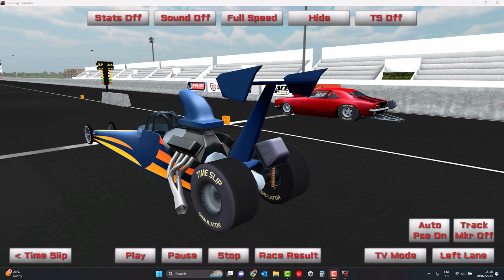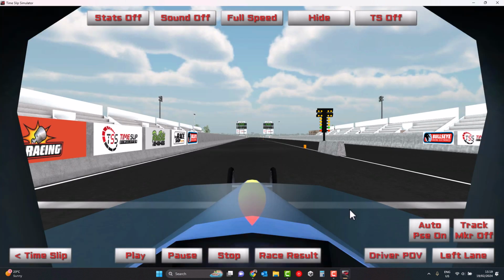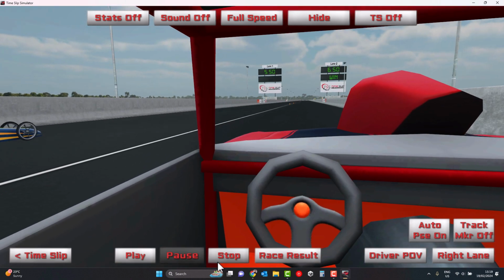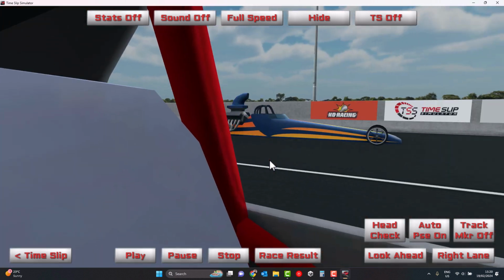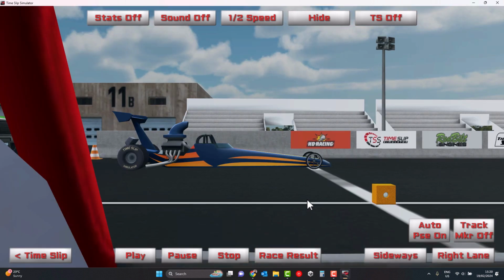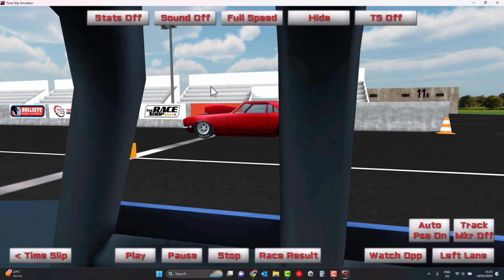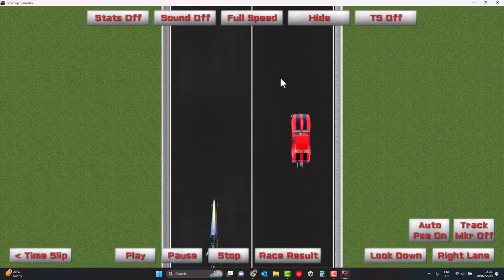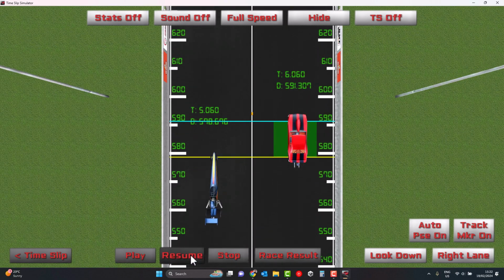Time Slip Simulator Tutorial 03 - Simulation Screen Cameras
This tutorial covers the basics of the Simulation Screen cameras.

➡️ TV Mode
➡️ Driver POV
➡️ Look Ahead [with Head Check]
➡️ Sideways
➡️ Watch Opponent
➡️ Look Down